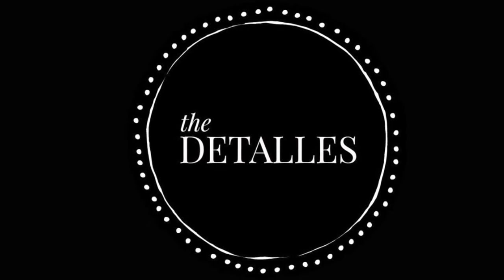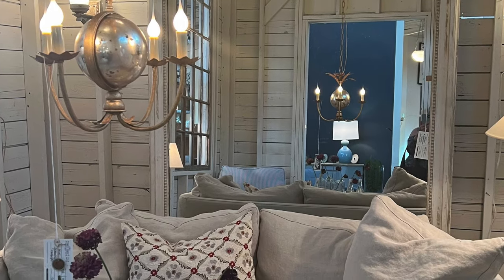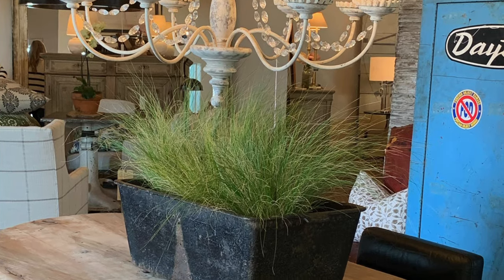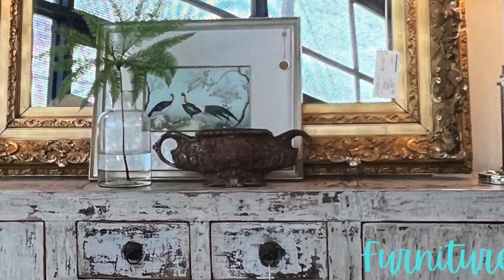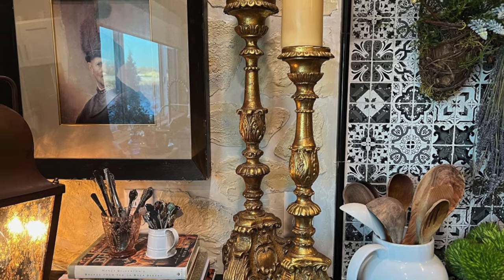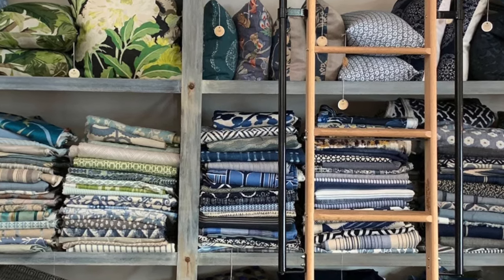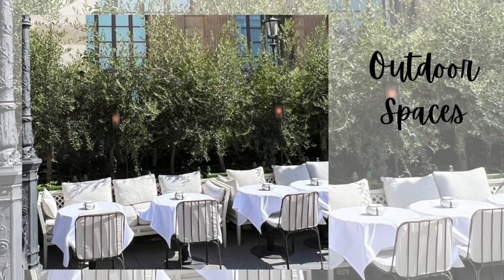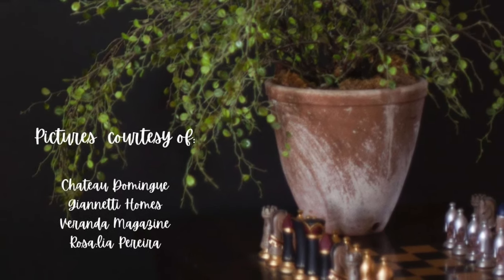What is French country style?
French country style is a mix of furniture styles that is comfortable, elegant, and casual. Join Rosalia Pereira to explore the evolution of these great style from its beginning to what it is today.